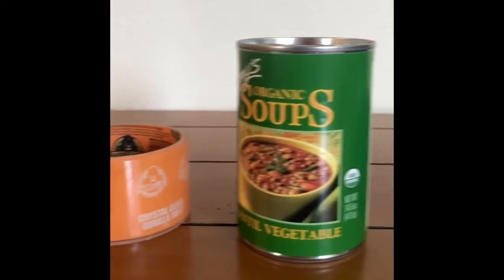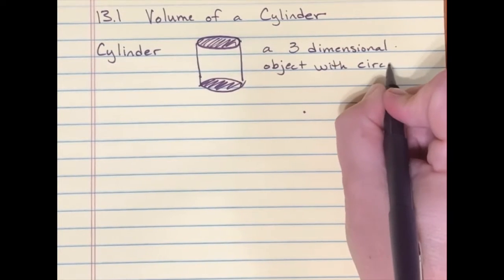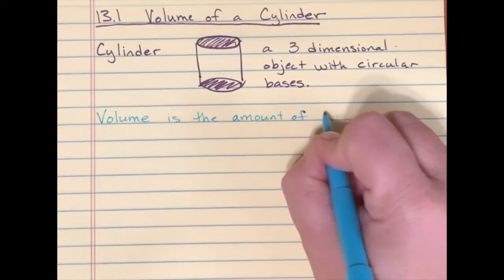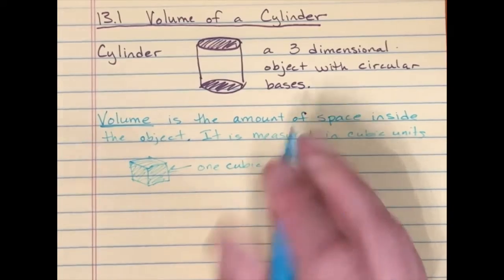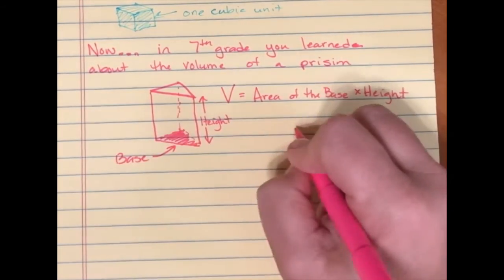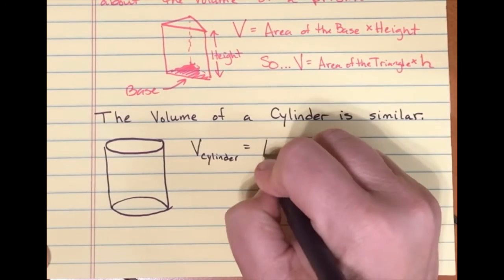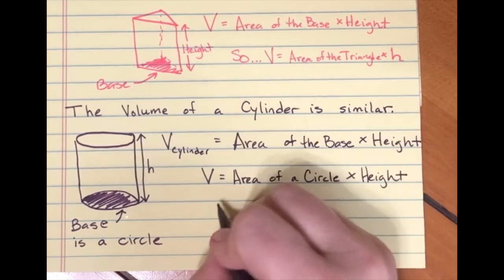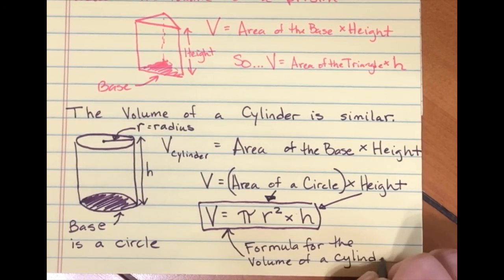Volume of a Cylinder